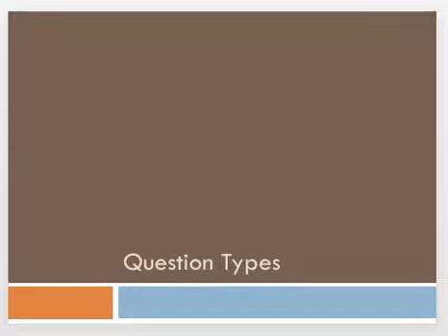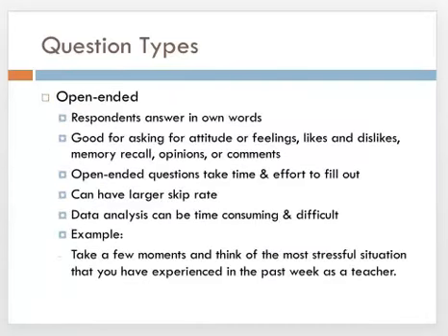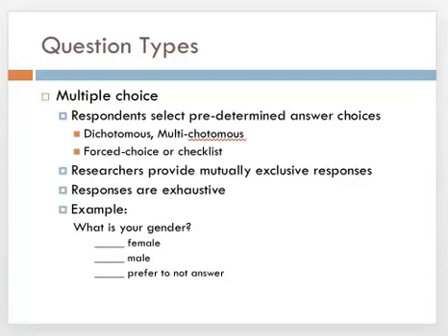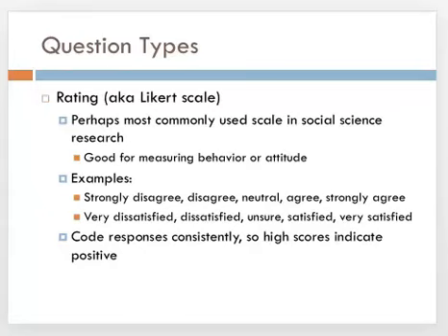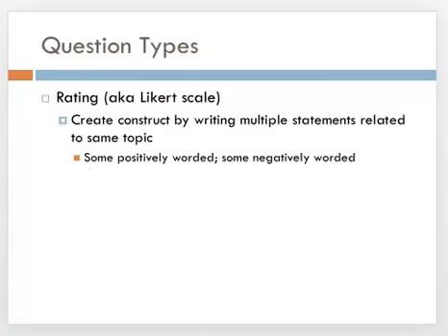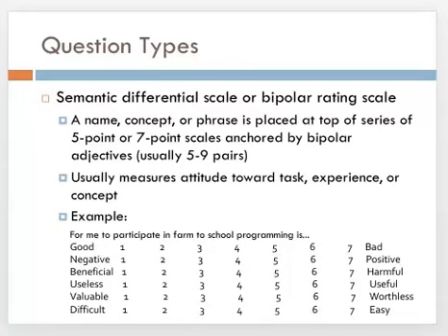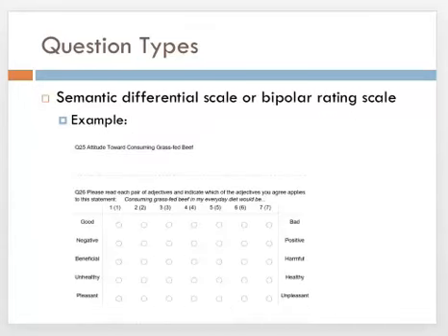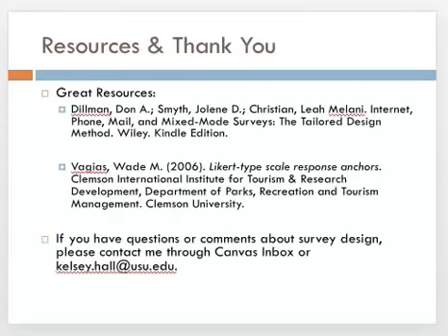Part 3: Question Types for Surveys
This is the 3rd of 4 videos about survey methodology for students enrolled in ASTE 6100 or ASTE 7100. The video reviews open-ended questions and four closed-ended question types: multiple-choice, rating, semantic differential, and rank-order.